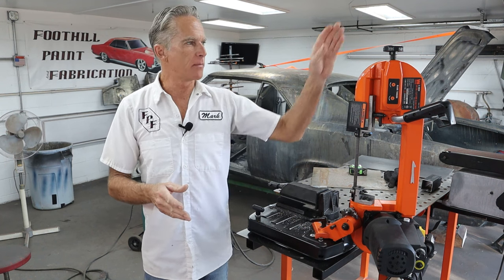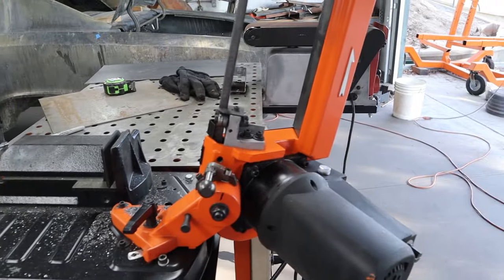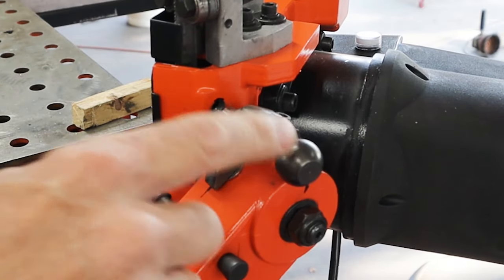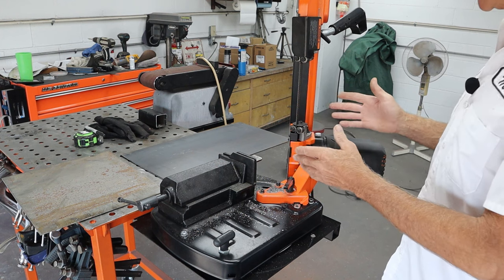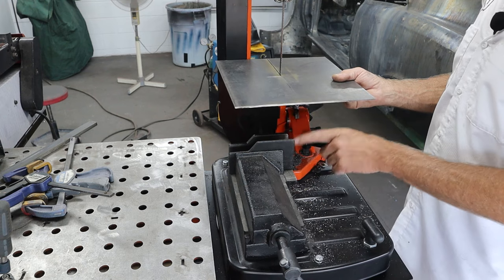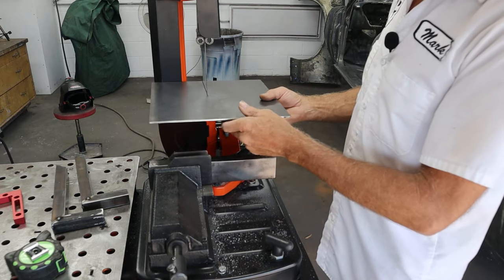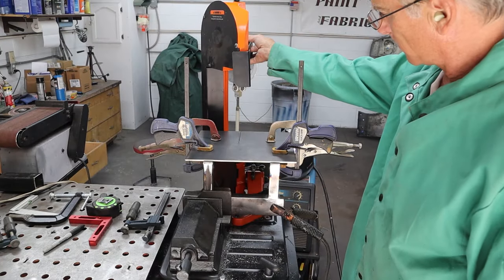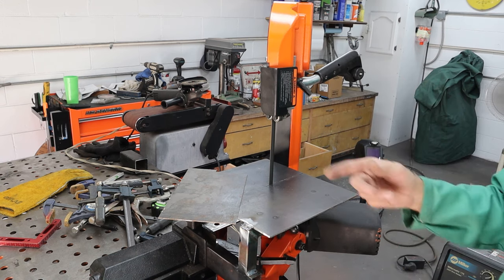Wen 5" Band Saw Mods - Horizontal to Vertical Saw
Today I am going to finally get around to modifying my Wen Model BA 4555 5" Band Saw into a Vertical Saw.  We will make a lock to keep the saw upright and also fabricate a table that is easily removed.